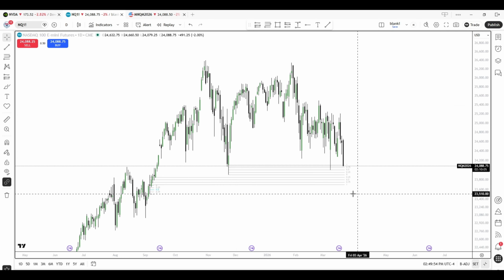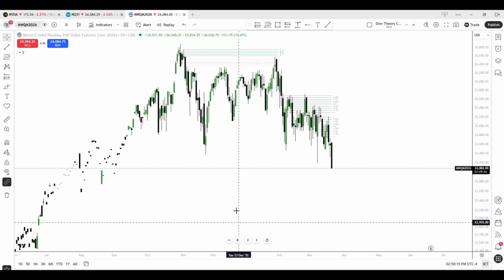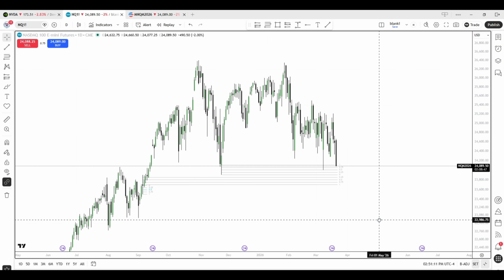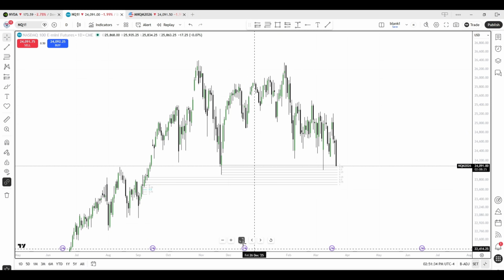NQ Level To Watch | When To Use Continuous Contract NQ1 | Market Review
The information presented on this channel and in this video is provided strictly for educational and informational purposes only. The content consists of personal market observations, trade reviews, historical chart analysis, and commentary on financial markets. Nothing contained herein constitutes financial advice, investment advice, trading advice, legal advice, tax advice, or a recommendation, solicitation, or endorsement to buy, sell, or hold any security, futures contract, options contract, cryptocurrency, or other financial instrument.

The creator is a resident of the State of Florida and is not acting as a registered investment adviser, broker-dealer, commodity trading advisor, financial planner, or fiduciary under Florida law or federal securities laws unless explicitly stated in a separate written agreement. Viewing this content does not establish any advisory, fiduciary, client, or agency relationship.

Any trades discussed are past personal examples shared solely for educational breakdown of methodology, structure, and risk management. These discussions are not provided in real time and do not constitute trade signals. No entry, exit, stop loss, or take-profit level presented should be interpreted as instruction or direction for execution.

Trading and investing in financial markets involve substantial risk, including the potential loss of principal. Futures and leveraged instruments carry a high degree of risk and are not suitable for all individuals. Past performance is not indicative of future results. Any hypothetical or reconstructed examples are for illustrative purposes only and do not represent guaranteed outcomes.

This content does not consider the individual financial circumstances, objectives, risk tolerance, or suitability requirements of any viewer. You are solely responsible for conducting your own independent research and due diligence before making any financial decisions. You should consult with a licensed financial professional, attorney, or tax adviser regarding your specific situation.

Under no circumstances shall the creator be held liable for any direct, indirect, incidental, consequential, special, or punitive damages arising from reliance upon the information presented. By accessing this content, you acknowledge that you understand the risks involved in financial markets and assume full responsibility for your own trading and investment decisions.

This content is not directed toward any individual in jurisdictions where registration or licensing would be required. Viewers are responsible for complying with their own local laws and regulations.